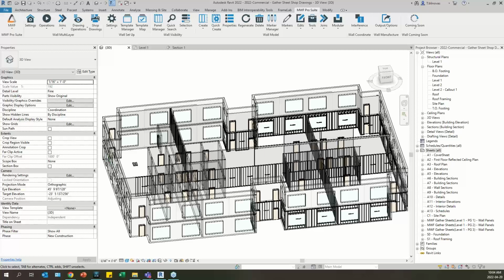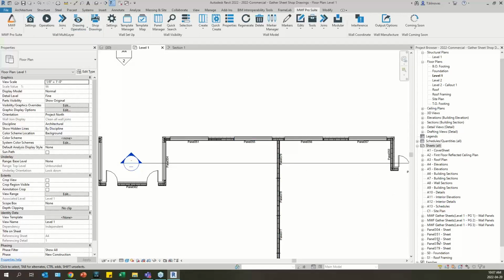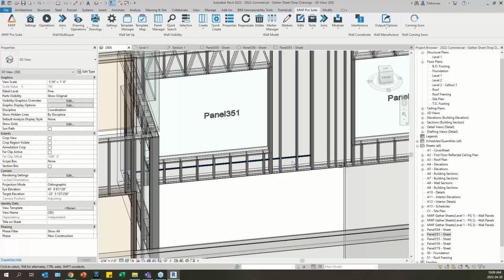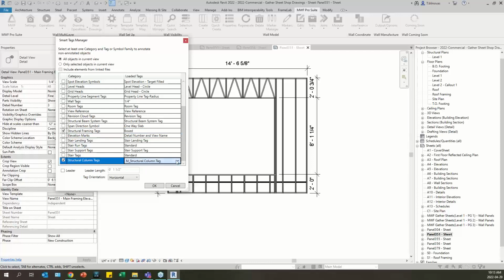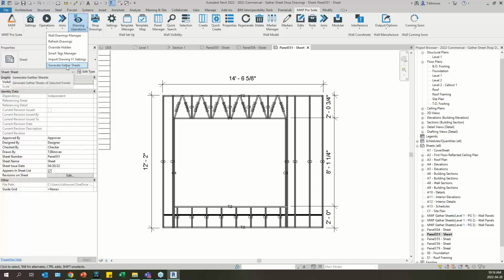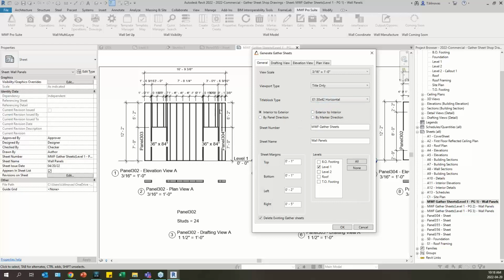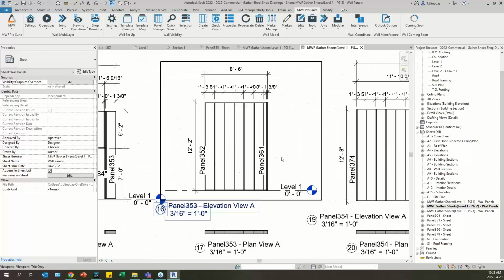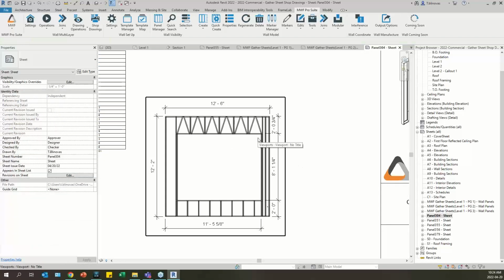Extra Shop Drawing Options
A closer look at secondary shop drawing options available in MWF